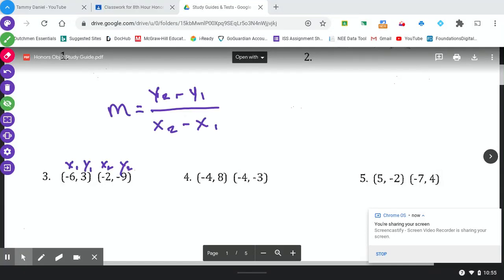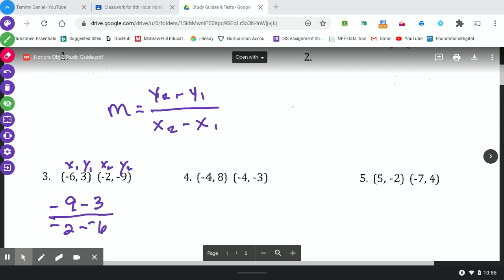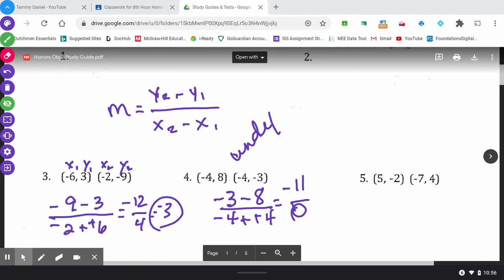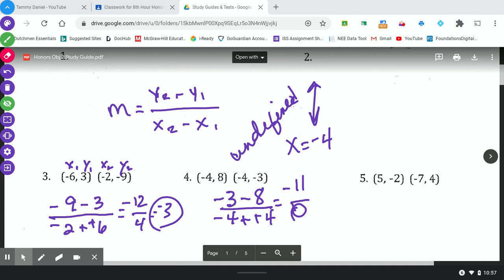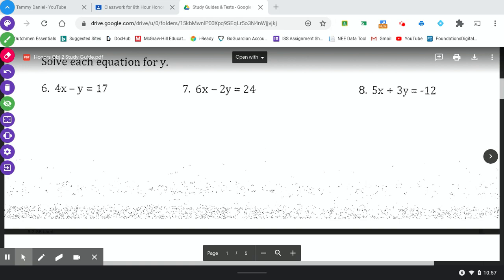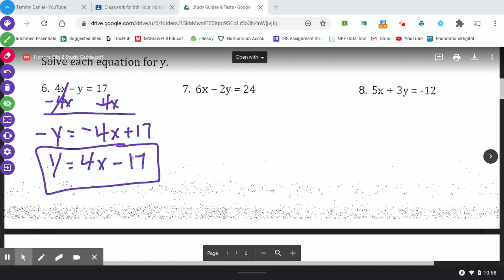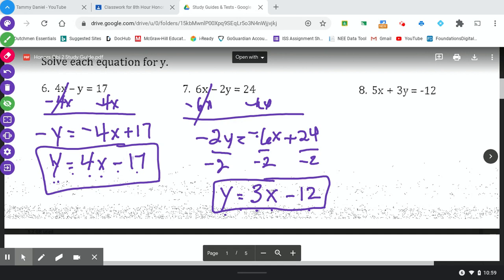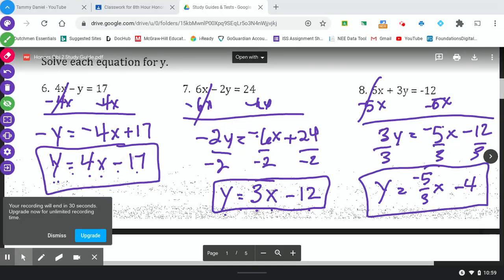Honors Obj. 2 Review #3 - 8